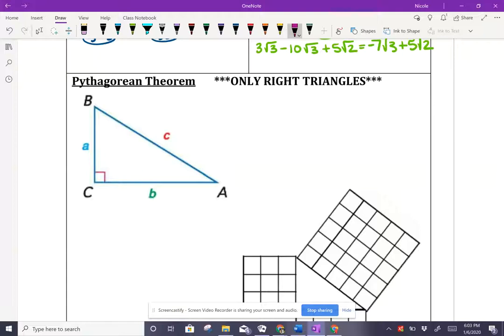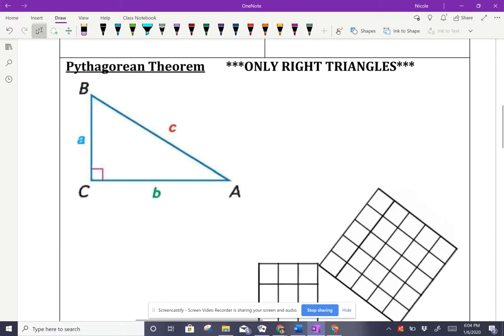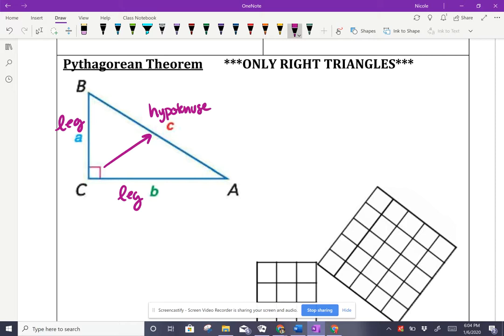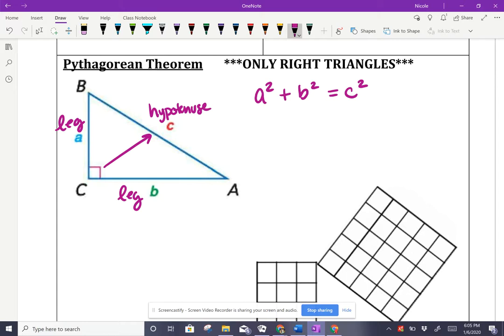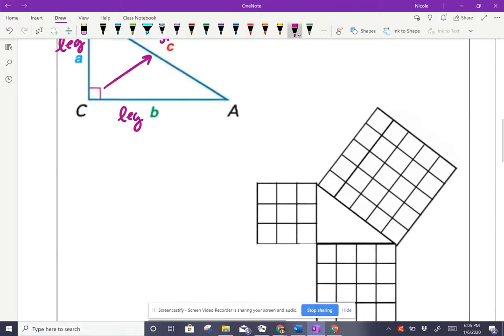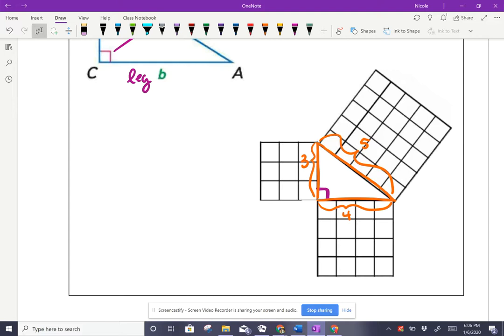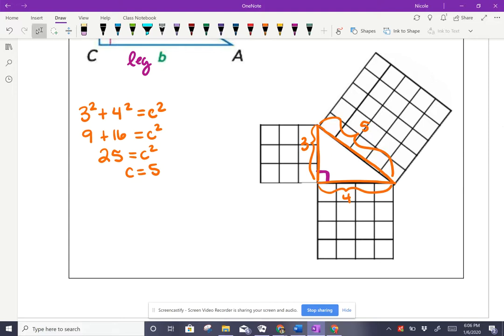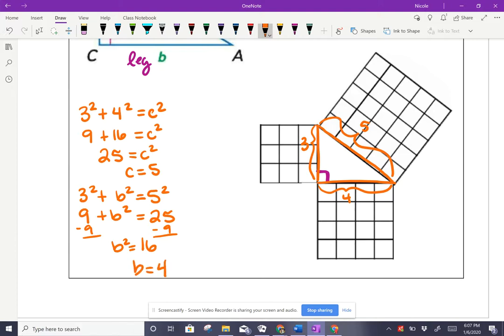8.2 Pythagorean Theorem